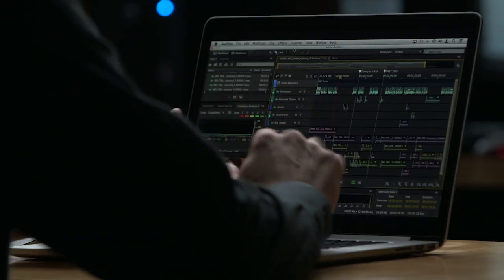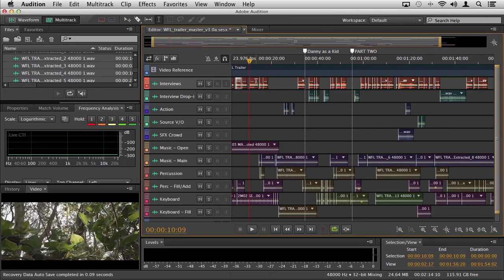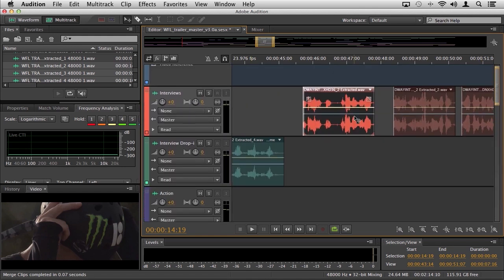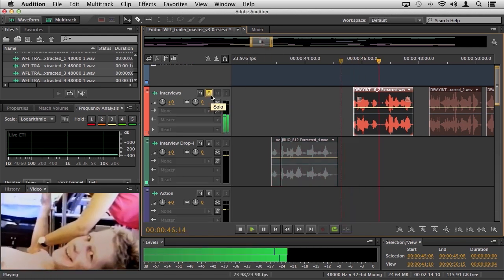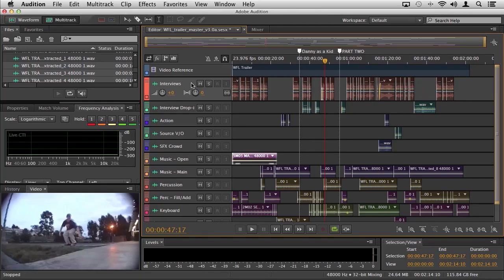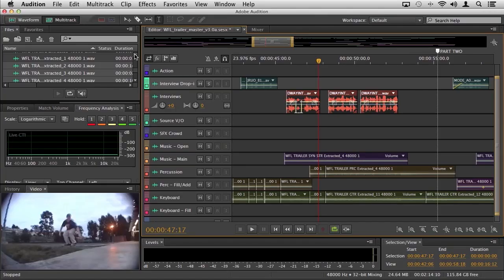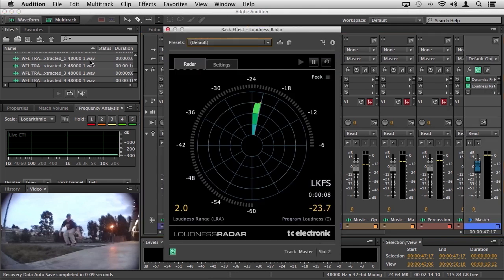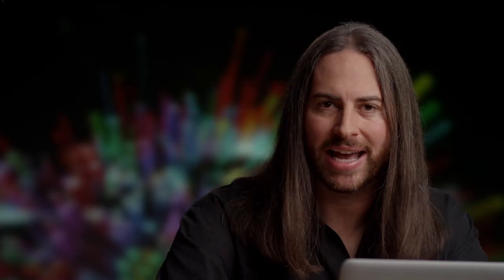Enhanced Multitrack Editing in Adobe Audition CC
In this video, Principal Worldwide Evangelist Jason Levine walks you through some of the new features to enhance your multitrack editing and mixing experience in Adobe Audition CC, including customizable track and clip colors, sound removal , ITU loudness metering, and more.